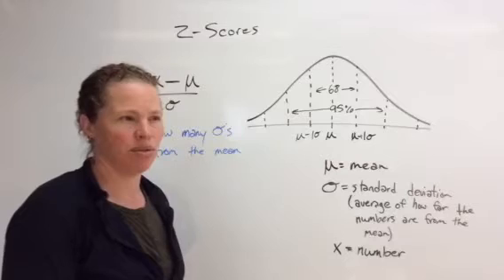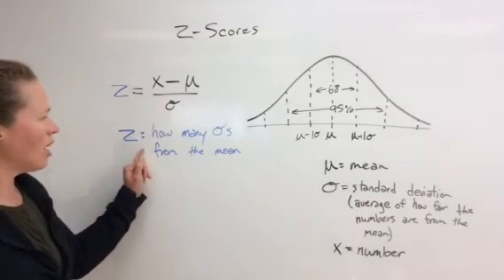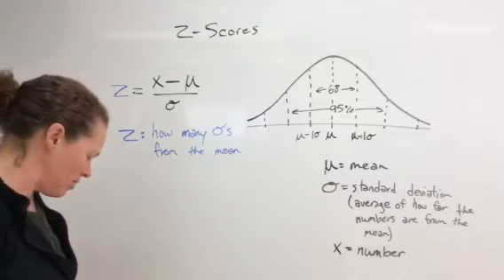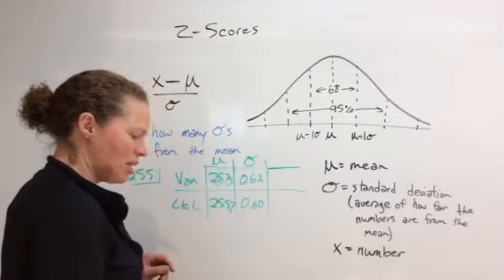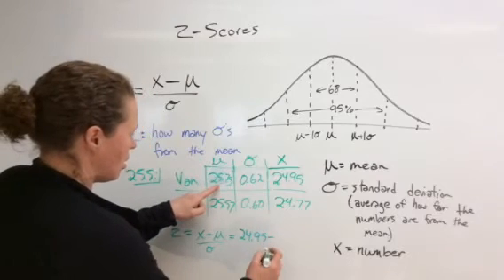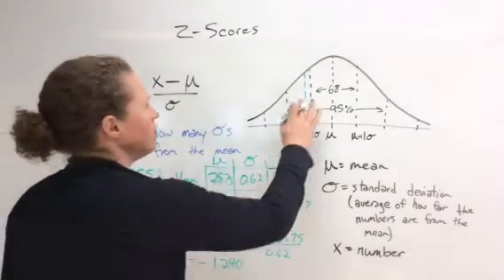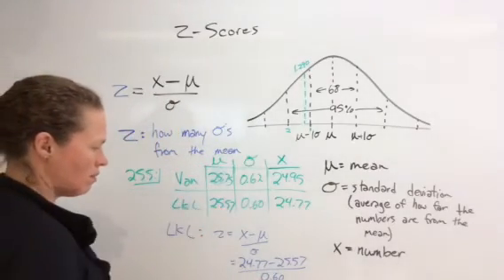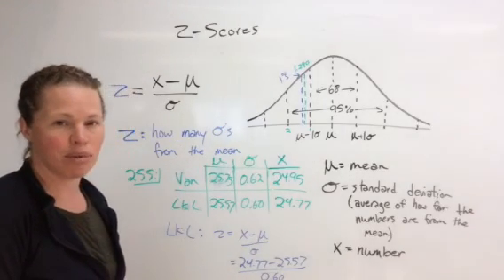Foundations 11 Z scores